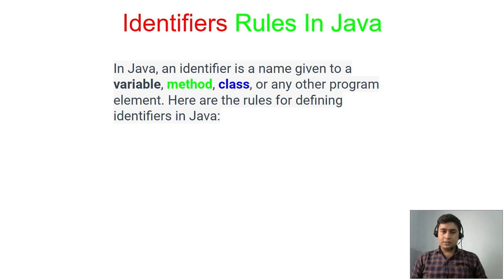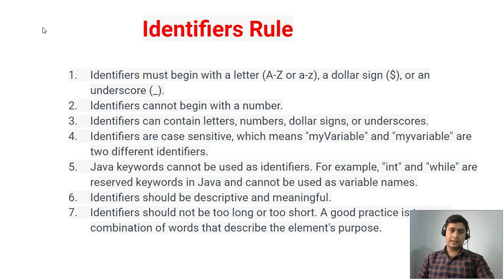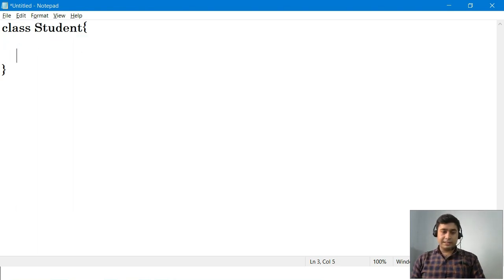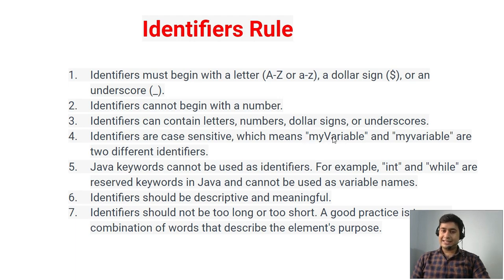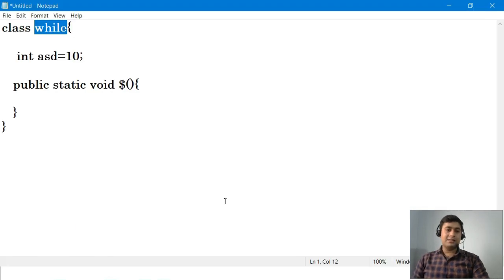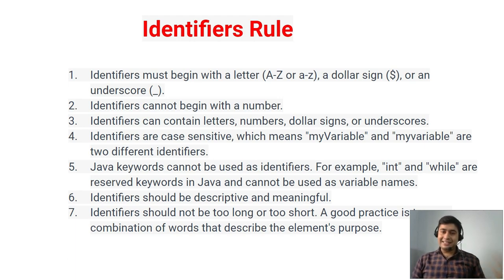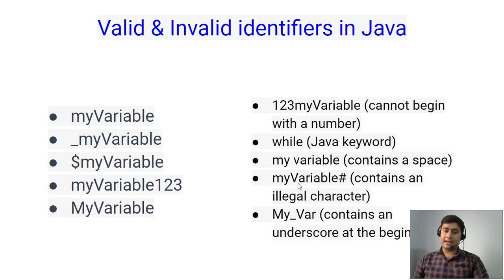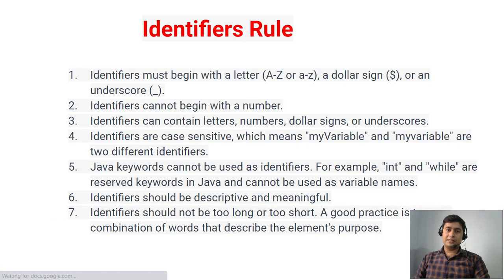Identifiers Rule in Java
What is identity?
Rule of identifier in java?
How to work with identifier in java?